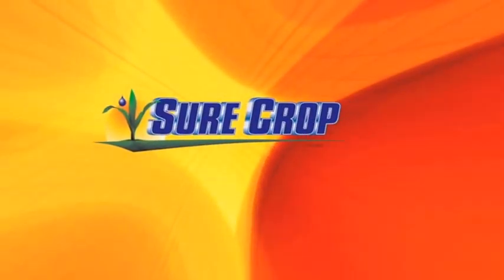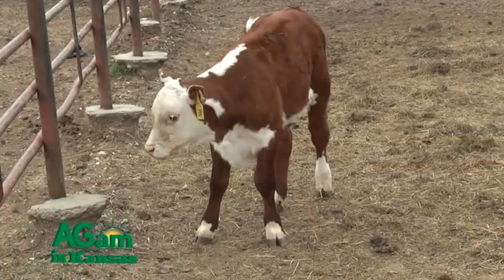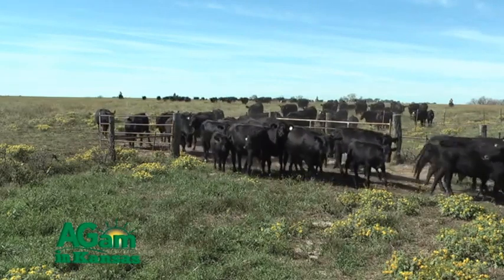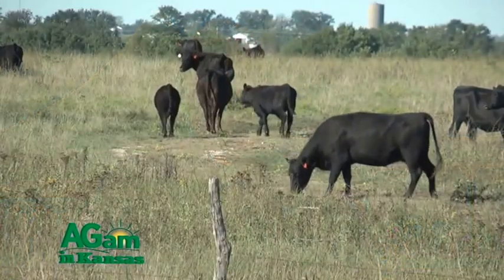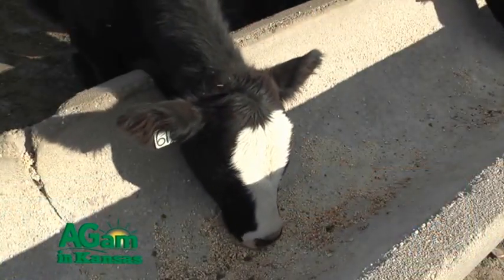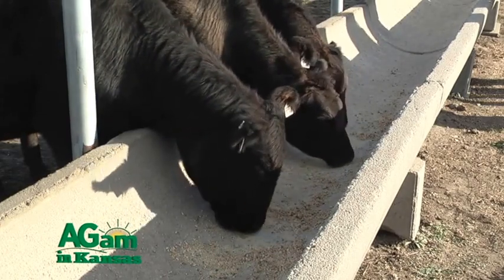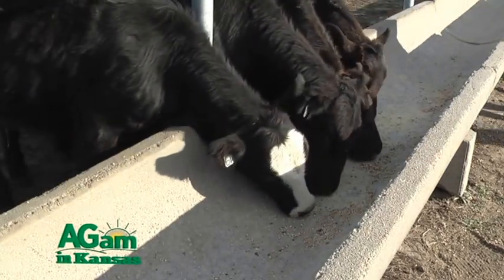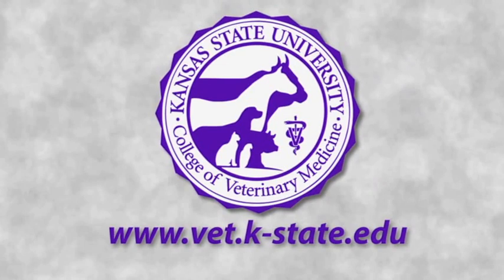Dr. Gregg Hanzlicek - Coccidiosis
Dr. Gregg Hanzlicek, a veterinarian in the Kansas State Veterinary Diagnostic Lab within the College of Veterinarian Medicine. talks about coccidiosis, and if you're not familiar with coccidiosis is, that's a parasite, a protozo parasite that lives in the intestine of calves.